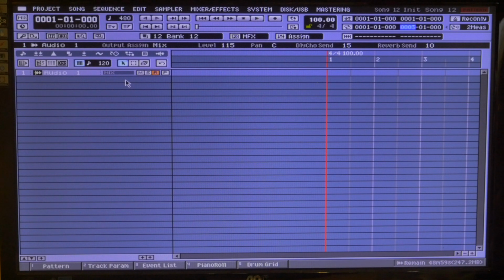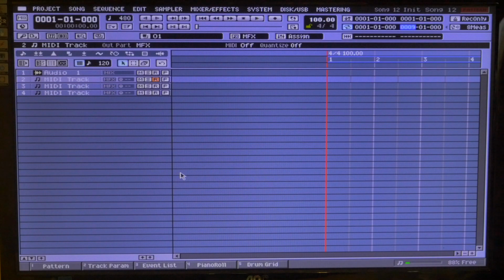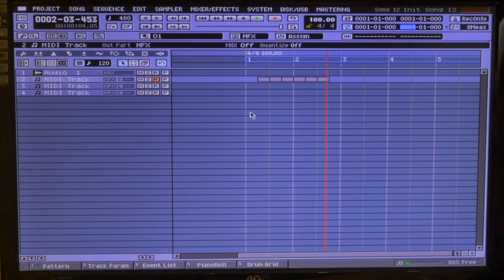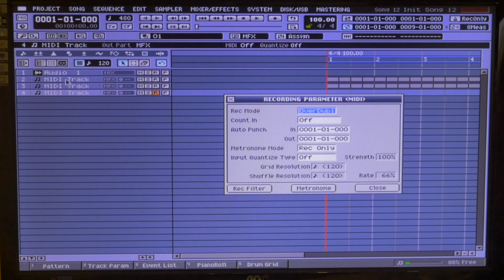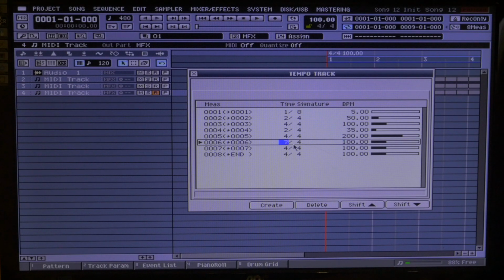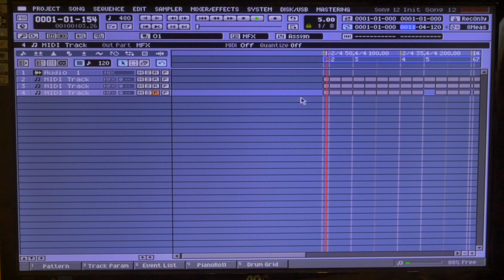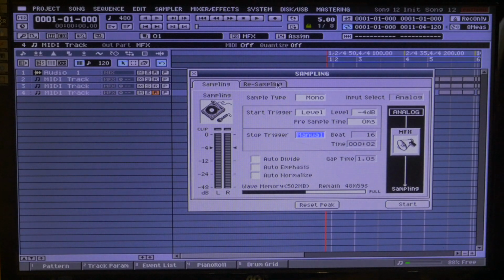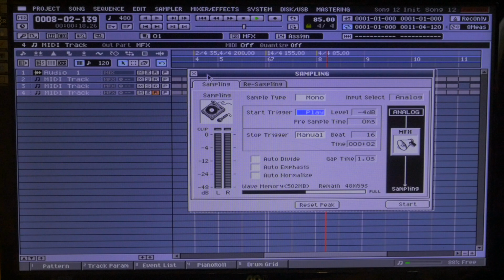Automation Modulation MV8800 / MV8000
A New series. The first of the series will be a 3 part video covering creative uses of automation modulation.